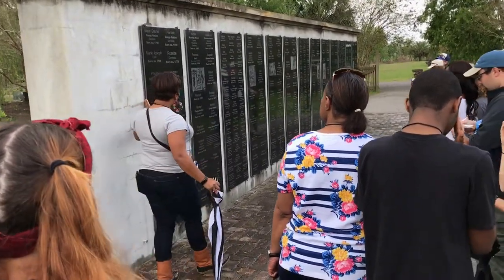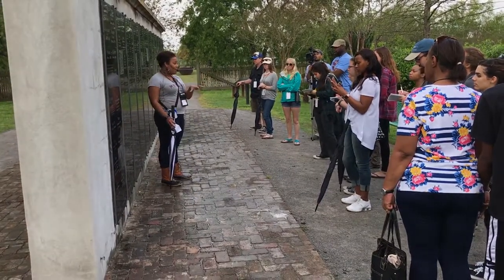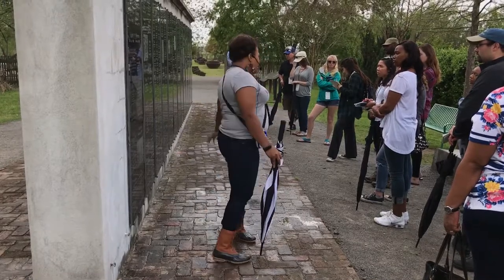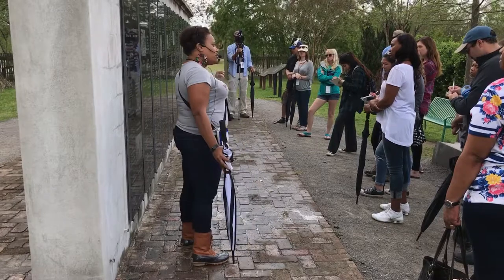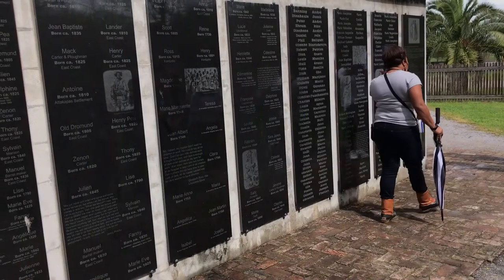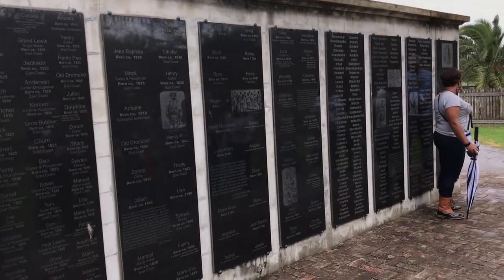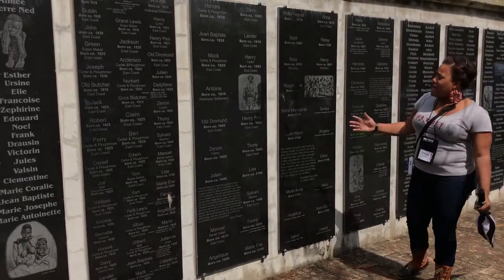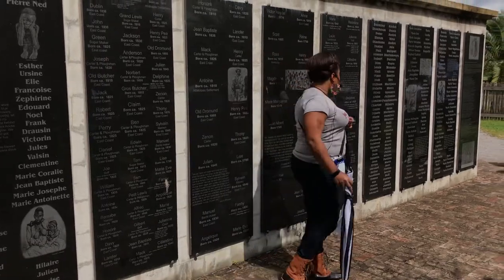Whitney Plantation Wall of Honor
The Wall of Honor is a memorial dedicated to all the people who were enslaved on the Whitney Plantation. The names and the information related to them (origin, age, skills) were retrieved from original archives and engraved on granite slabs.

So far, more than 350 slaves were identified on official records. Sexual exploitation gave an additional level of horror to the lives of enslaved women. Every individual identified in legal records as a “mulatto” was, by definition, a product of white parentage in some measure. This occurred virtually exclusively due to slave owners impregnating their slaves. This was a common occurrence prior to emancipation and the “relationship” between white owners and enslaved women was sometimes documented through birth records.